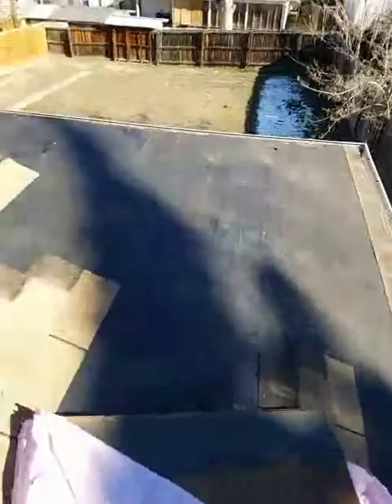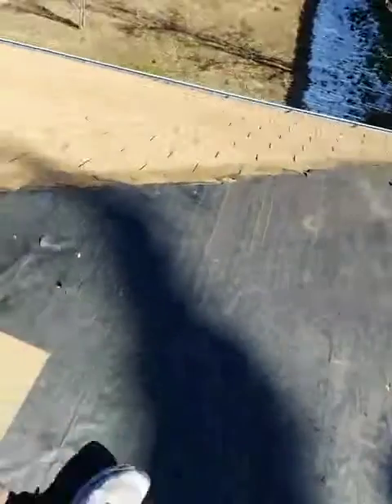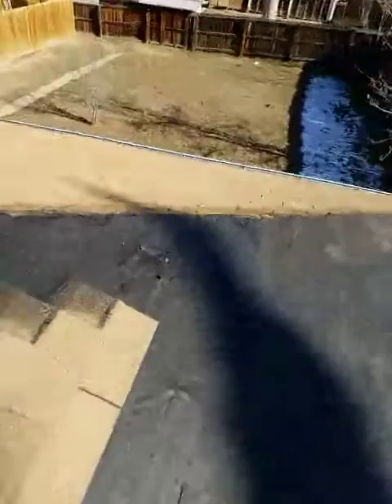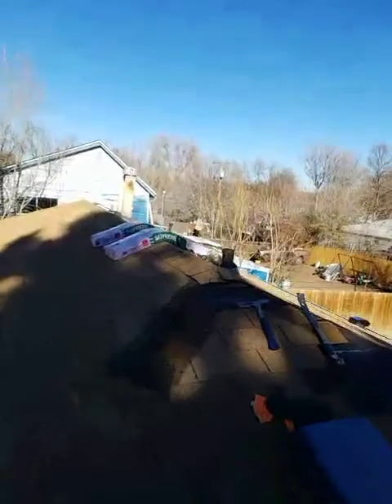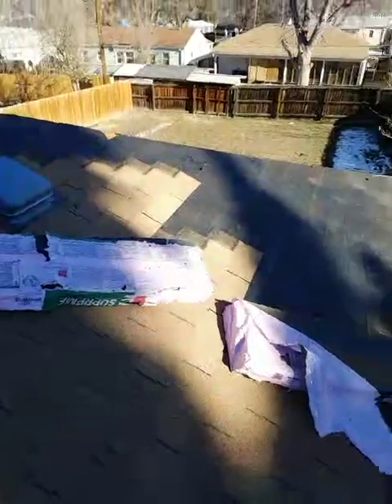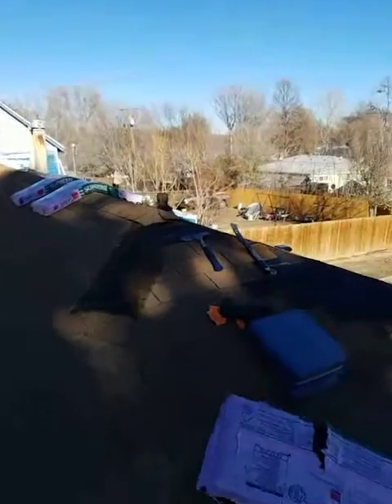Cleaned and prepped deck for shingle roof repairs.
For shingle roof repairs, remove the shingles, then clean the area of nails and debris. Here is what a cleaned and prepped area looks like ready for shingles.